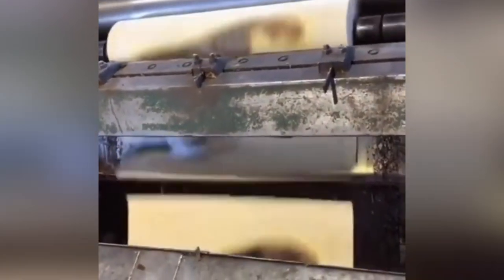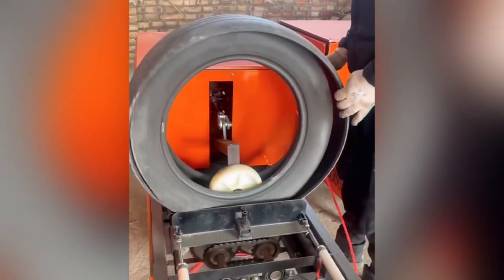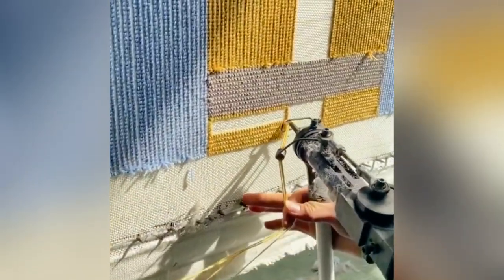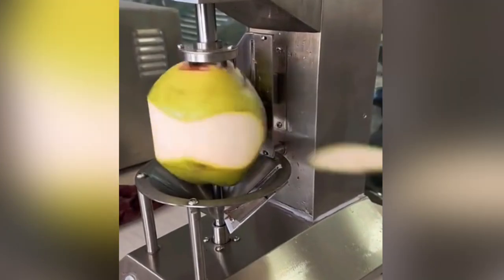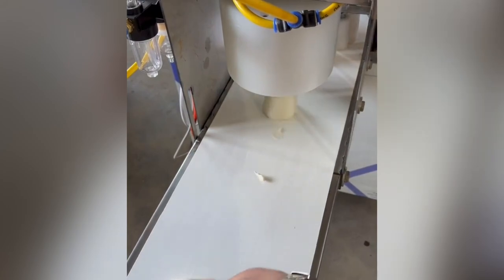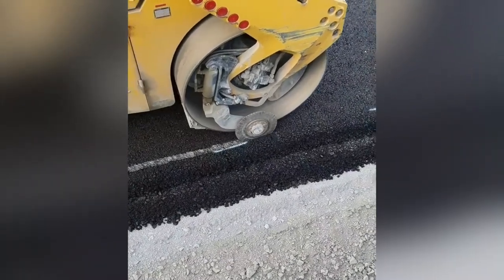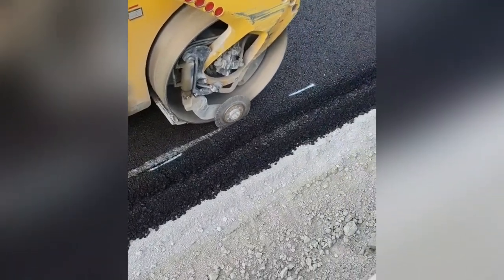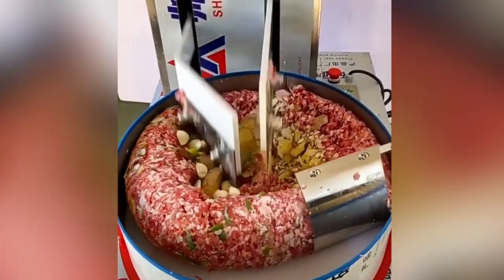Try Not To Say WOW Challenge | Satisfying Video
Today, we will be showing you amazing clips about factory machines.

00:16 - Wood is one of the ancient materials we use for housing and furniture. And this is how wood veneer peeling machines work these days.

00:34 - The chain is made out of two iron nuggets and one iron ingot, but its blast resistance is the same as a  block of iron.

00:52 - If you have this machine, you don’t have to worry about splitting any sized wood for winter.

01:05 - Sometimes it's necessary to cut tires in order to dispose of them properly. Since tires are fashioned from thick, durable rubber, you'll need the right tools to get through them like this cutting machine.

01:31 - There are millions of jobs that people did that were replaced with technology. Did you know even this job was done by machines?

01:54 - There are many forms of chopsticks, from simple disposable chopsticks to handcrafted chopsticks using centuries-old techniques. The most common ones are disposable, and this is how they are produced.

02:23 - When you want to get rid of the old color of your car, and want to change it, this is the process you will see.

02:49 - When grain and chaff have been removed by dry stalks of cereal plants, you will have  straw for animal husbandry.

03:10 - Seems the textile industry should be for people who love different colors. Also, it looks fun with that tool.

03:37 - Green onions are onions that farmers cultivate before they mature fully. These are immature or baby onion bulbs with different tastes and textures. Green onions are sleek and have a long green top with a pale green or white onion bulb, which is relatively small. The green stalk and the onion bulb both are edible parts.

04:20 - Coconut peeling machines are designed to remove the outer husk of coconut in a quick and efficient manner. And it takes zero energy and makes the coconut ready for consumption.

04:50 - We love the warmth and character of the wood. The unique grain pattern illustrates both the time and place of the tree’s growth. And it is always lovely to see how you can make things out of wood.

05:38 - Ever wonder why bakeries make such wonderful bread but your homemade loaves do not quite measure up? Bakeries simply have better tools. Their ovens are hotter and have a steam injection, they also have pre-measured bread mixes.

06:09 - Laser cutting is an amazing technology that’s widely used today to make precise cuts on flat materials. It cuts, marks, or engraves materials such as wood, acrylic, and metal by emitting a concentrated beam of light through a movable head.

06:39 - A sewing machine stitches fabric together using a needle and thread working together in an up-and-down motion. While early sewing machines were powered manually, usually with the operator spinning a wheel, modern sewing machines are powered by electricity.

07:17 - Water bottle labels face several hurdles when it comes to maintaining their quality.

07:42 - Asphalt pavements are made by combining rocks and sand to a particular recipe and then adding asphalt cement as the black sticky glue that holds the pavement together.

08:03 - Bolts can come in a wide range of different sizes and shapes, but the basic production process generally remains the same.

08:33 - The production of leather bags is done in various steps starting with the selection of leather and other materials. Sewing a bag is satisfying, a worker must love his job.

09:02 - Sewing can be very fulfilling. You can sew new projects and gifts, you can alter clothing that doesn’t fit right, make cozy blankets and quilts, and you can create lasting memories It doesn’t have to be hard, it just takes practice and patience, but soon you can be sewing like a pro.

09:36 - The best sewing machines make quick, delightful work of all sorts of at-home projects, the pragmatic and the artful alike. If you can't find any hobbies, try sewing, you will like it.

09:56 - Forcemeats are seasoned with salt, curing salt, marinades, and various herbs and spices. Salt not only adds flavor but also aids in the emulsification of meat and fat.

10:32 - When you work hard but work smarter, this is gonna be the result. Drivers have the best creativity when it comes to cleaning streets from snow.

10:56 - This is how the white tape is rolled before it is for sale.

11:11 - Copper’s unique benefits and properties make it a valuable material for a wide variety of applications. Copper has excellent electrical conductivity, high corrosion resistance, and is easy to machine.

11:32 - There is only one rule when cutting wood with machines, safety first.
12:05 - When the final product of the clothes is ready, now it is time for folding and ready for packaging.